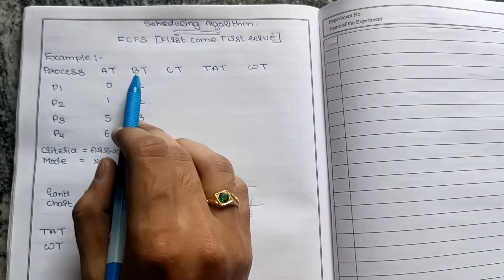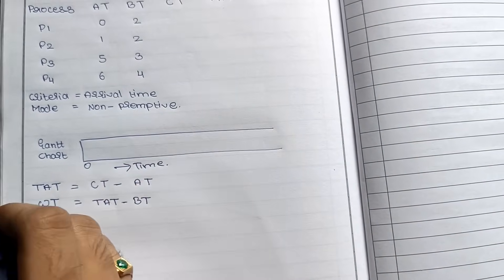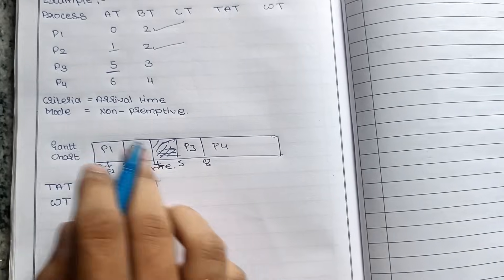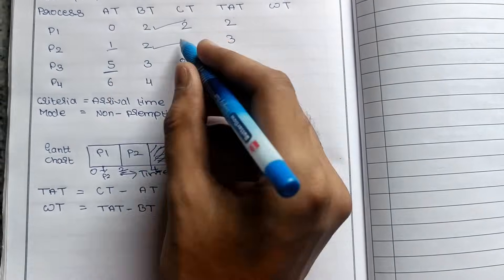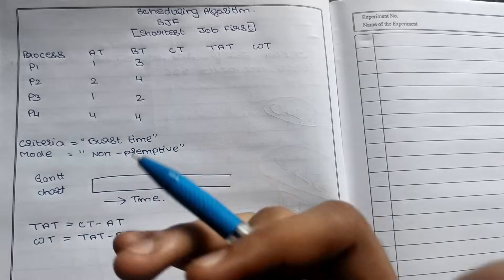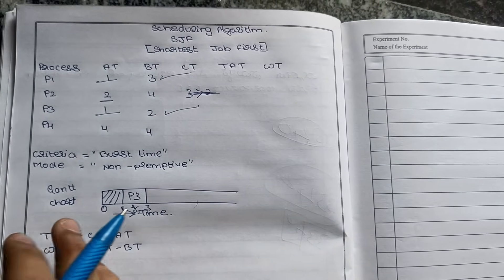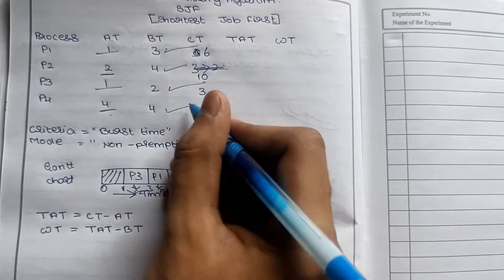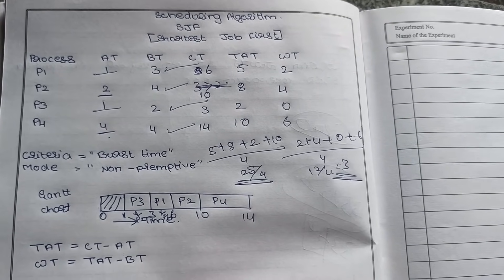FCFS and SJF(ಕನ್ನಡದಲ್ಲಿ)Scheduling algorithm in Operating system.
The full form of FCFS Scheduling is First Come First Serve Scheduling. FCFS Scheduling algorithm automatically executes the queued processes and requests in the order of their arrival. It allocates the job that first arrived in the queue to the CPU, then allocates the second one, and so on.

Shortest Job First (SJF) is a type of disk scheduling algorithm in the operating system in which the processor executes the job first that has the smallest execution time. In the shortest Job First algorithm, the processes are scheduled according to the burst time of these processes.